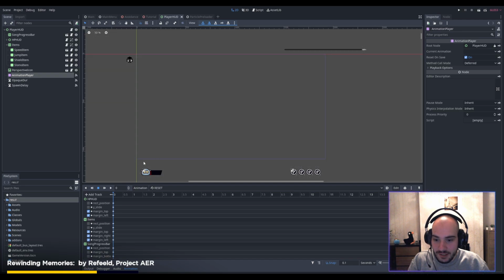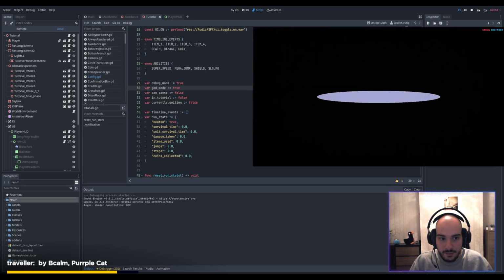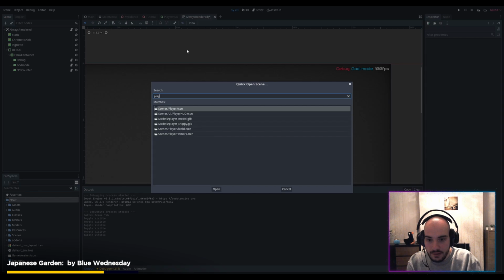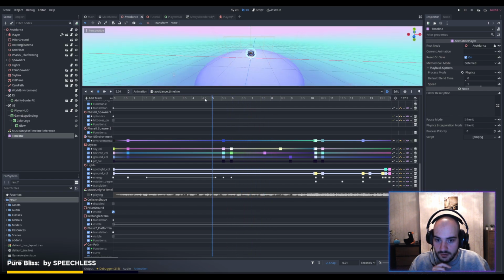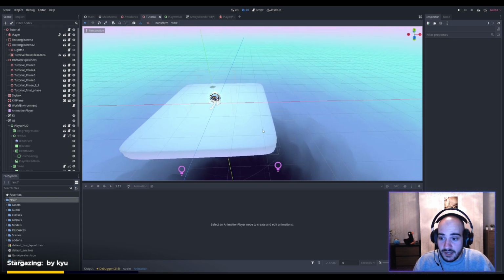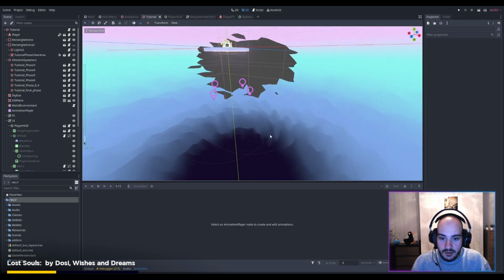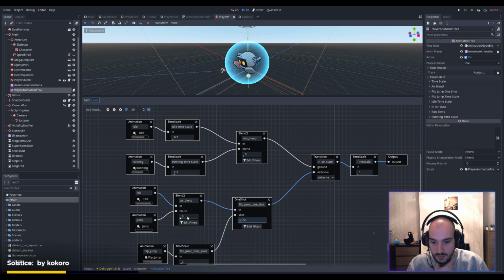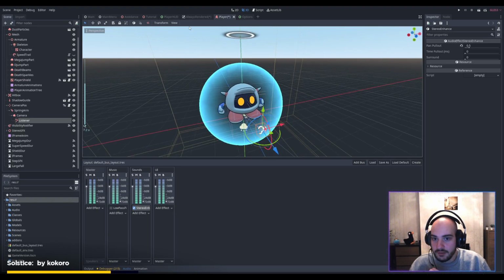[Tralexium] Chippy - behind the scenes (20/2/23)